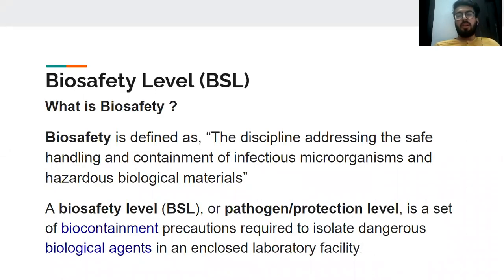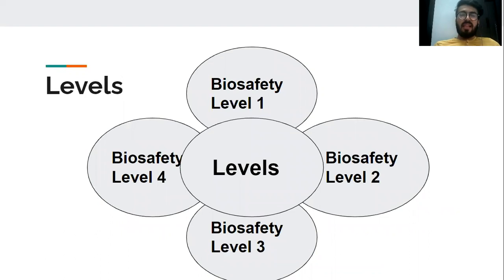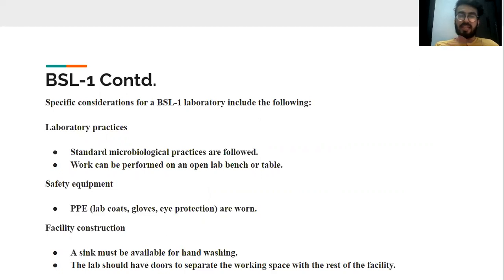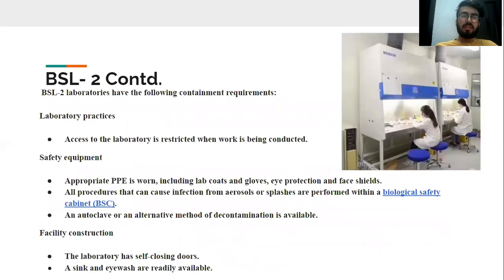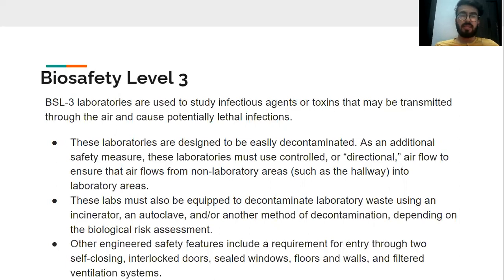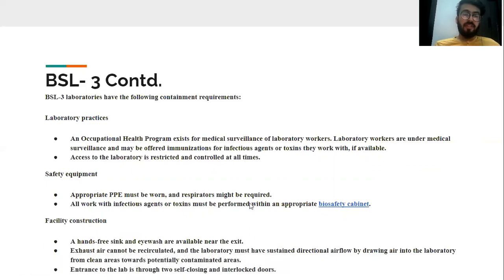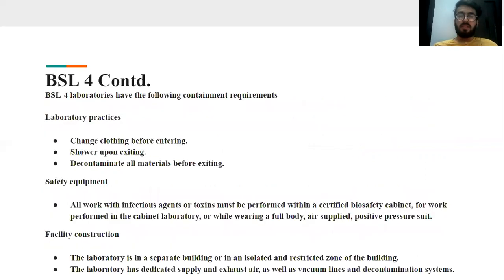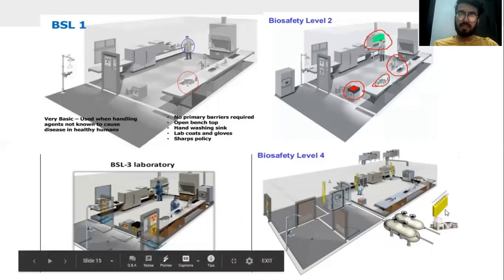MIcrobiological Biosafety Levels